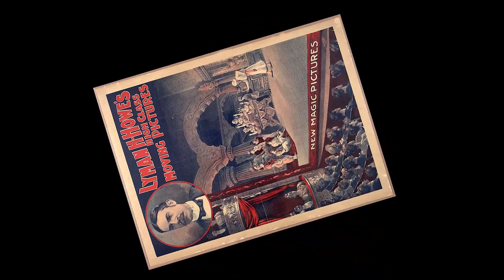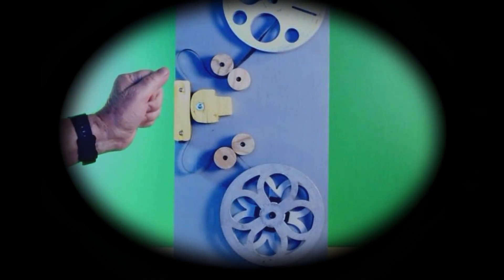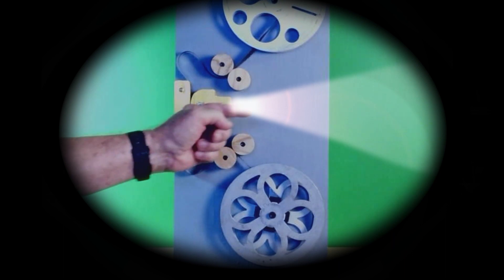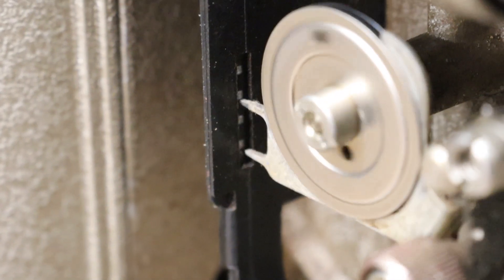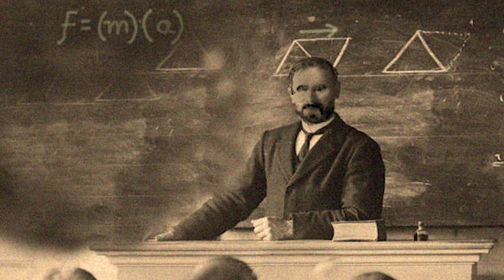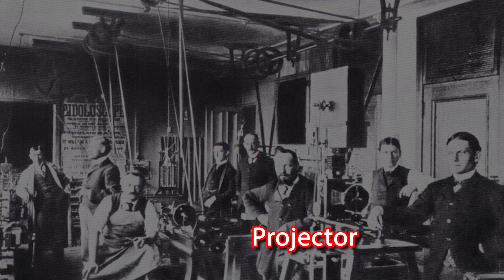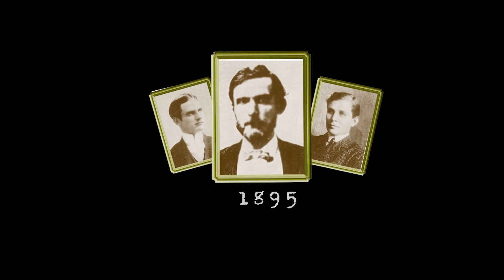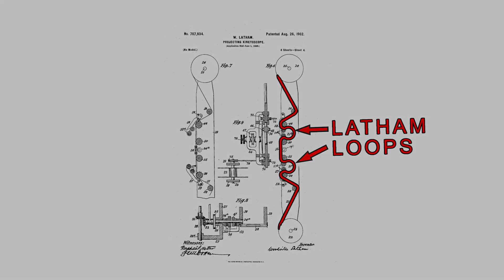The Latham Loop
The Latham Loop changed filmmaking forever, and this is a brief story of the loop and the people who could have been involved in its invention.